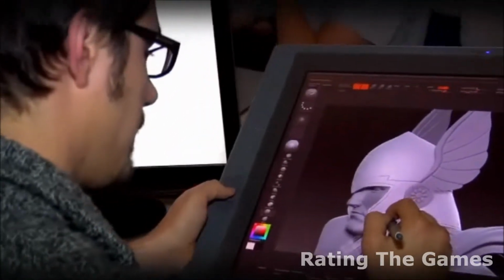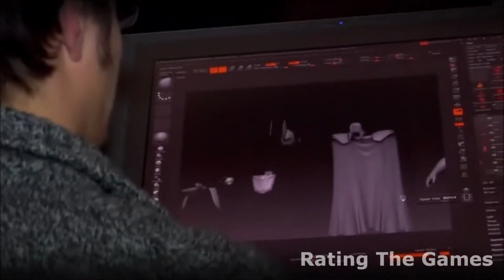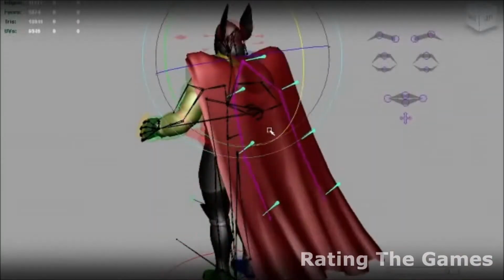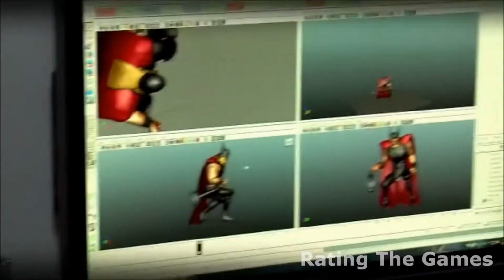Marvel Heroes - "Build a Hero" Developer Diary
Go behind the scenes with Gazillion's veteran development team, including Marvel super-scribe Brian Michael Bendis and Diablo creator David Brevik, as they bring the iconic Marvel superheroes to life through art creation, animations, and effects. The Developer Diary also explores how each character in Marvel Heroes offers a unique class and play style in the game.
Platforms: PC
Publisher: Gazillion
Developer: Secret Identity Studios
Genre:  Action RPG and MMO
US: TBA
EU: TBA
We do not claim any rights of the game 'Marvel Heroes'.